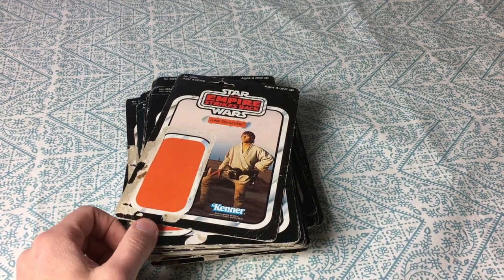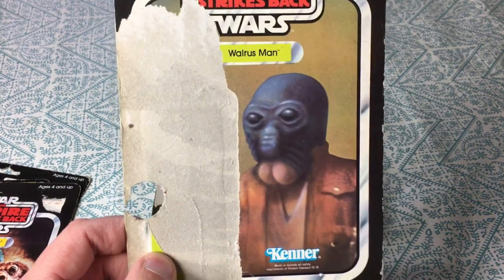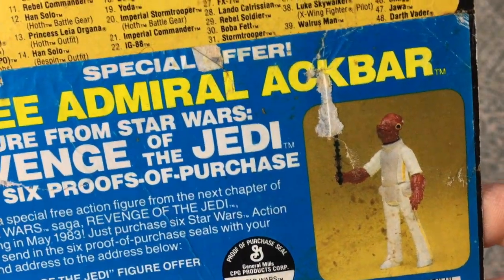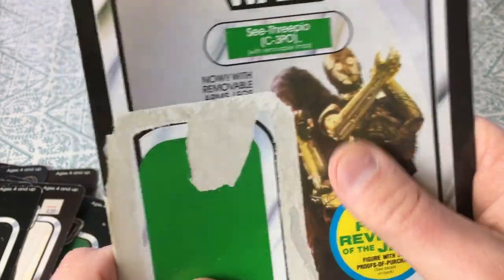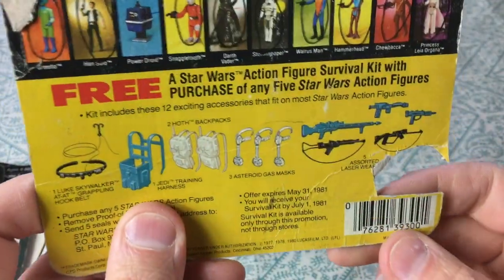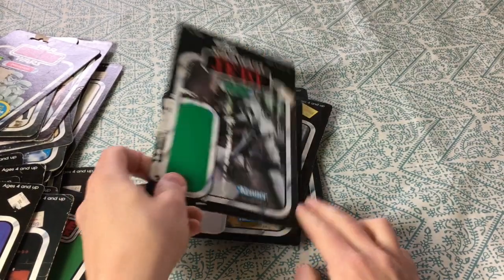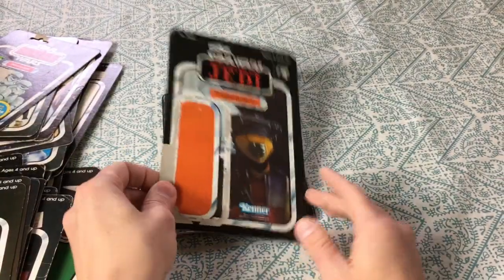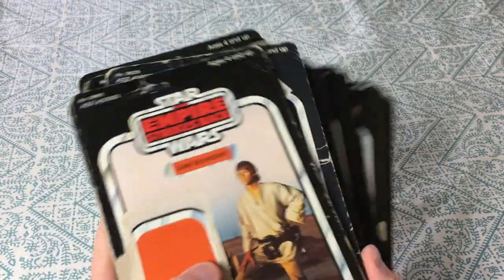My 1980s Kenner Star Wars Action Figure Cardback Collection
Here is my collection of original 1980s Kenner Star Wars action figure cardbacks. These are the cardbacks to the figures I got and opened back in the 1980s when I was a kid. I will be doing a video of all my original Star Wars action figures shortly.